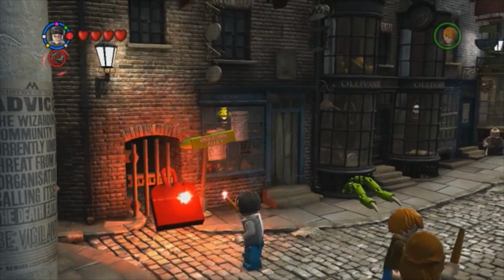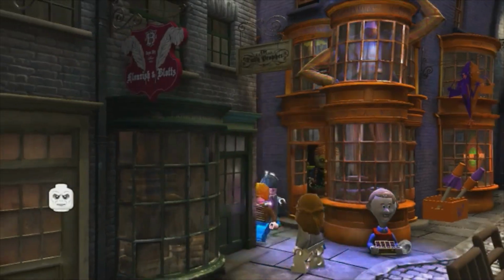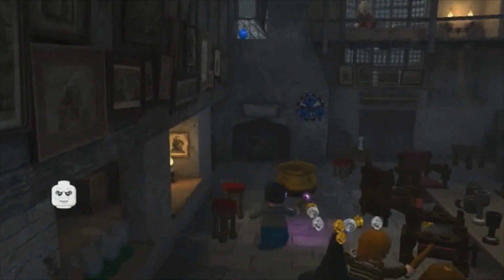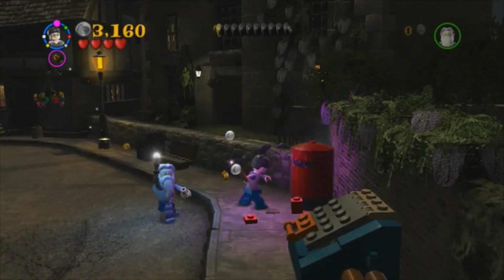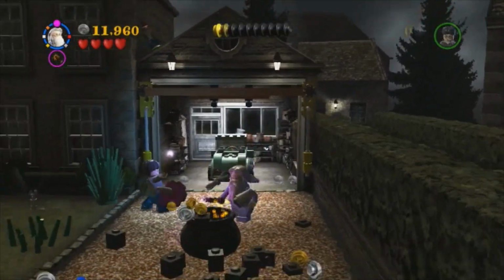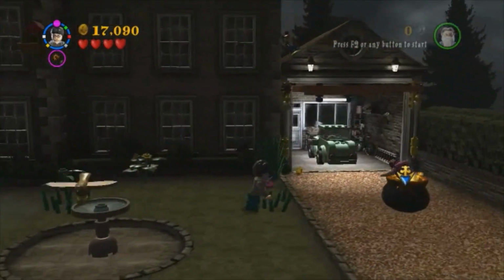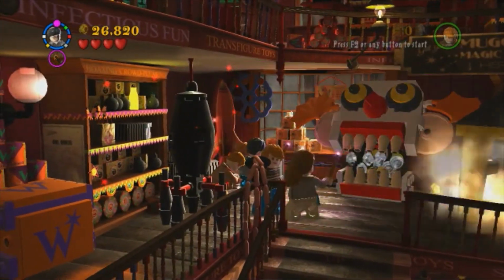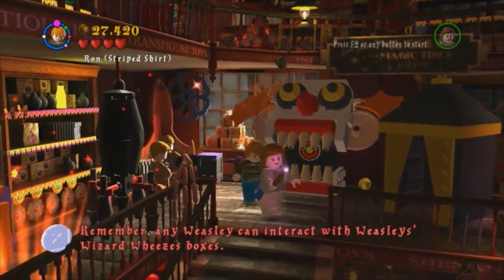Let's Play Lego Harry Potter Years 5-7 Ep10: You-No-Poo!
Starting year 6 with recruiting Horace Slughorn and visiting Weasley's Wizard Wheezes!
Comments have been disabled.